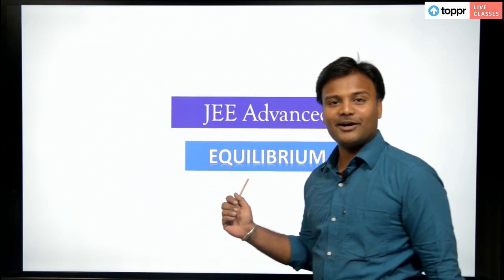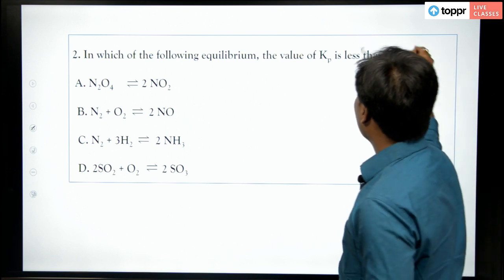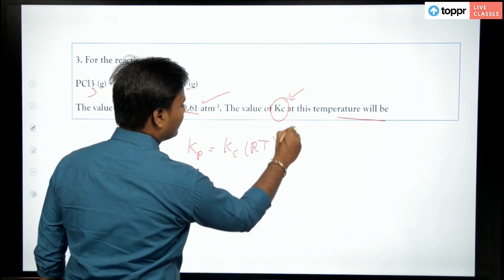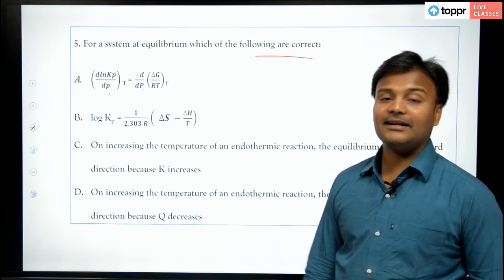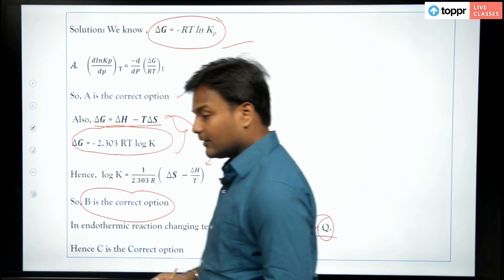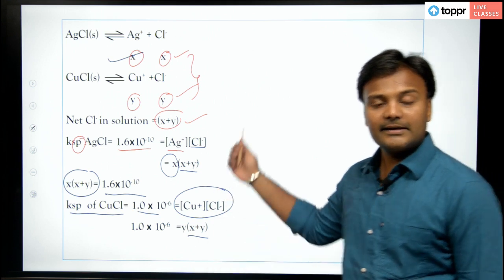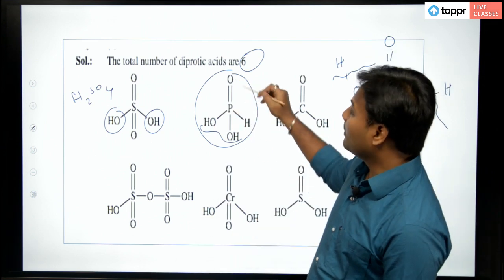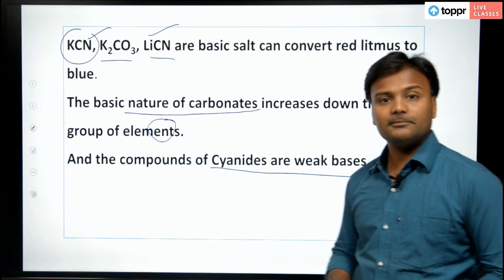LiveClasses: JEE Advanced - Chemistry | Equilibrium & Thermodynamics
Watch Live Classes on how to crack JEE - Advanced in 15 days. We will be discussing shortcuts and tricks on how to solve questions.